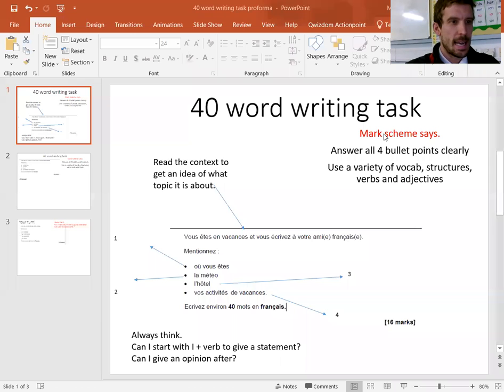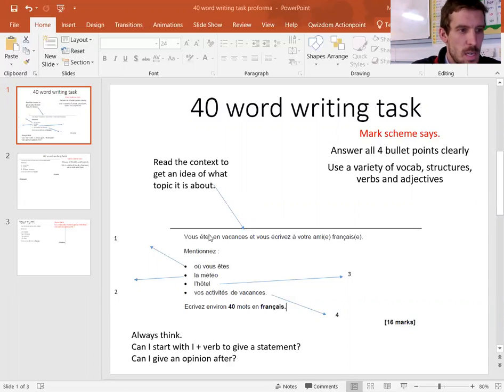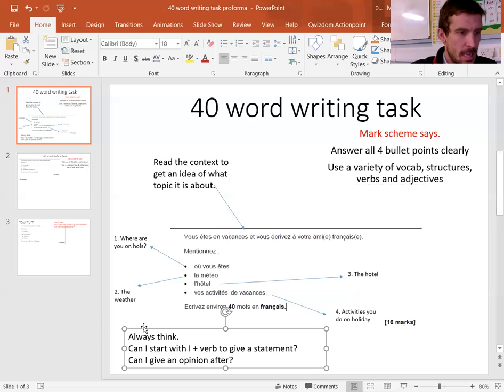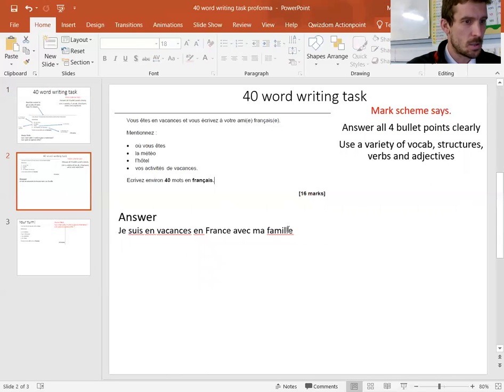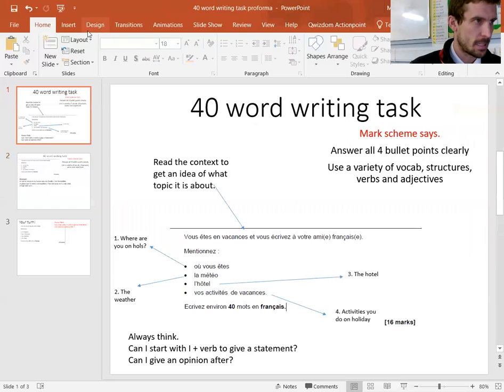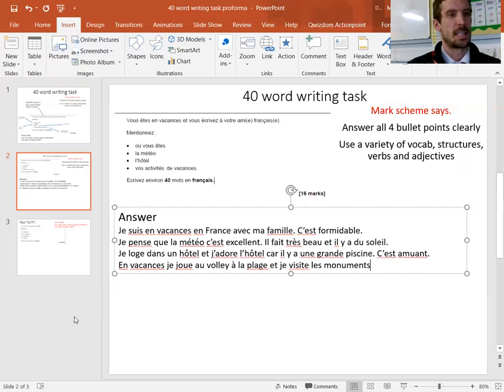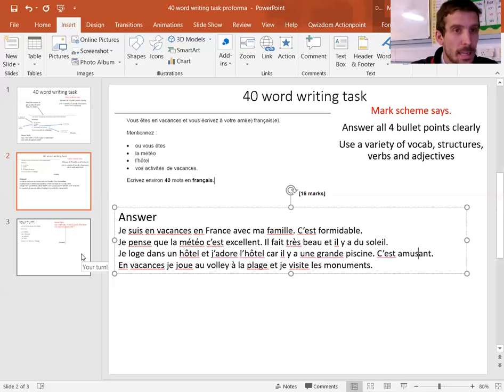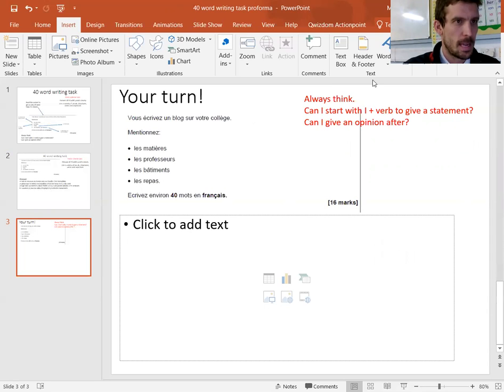40 word writing tutorial on theme 2 holidays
A tutorial to help with the 40 word writing on the foundation writing exam. This looks at a theme 2 writing task on holidays.